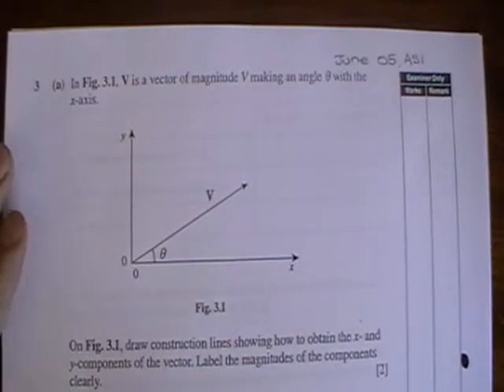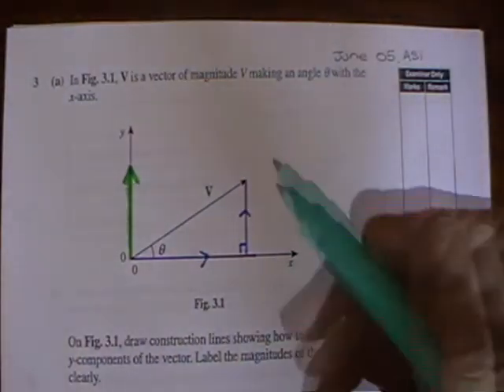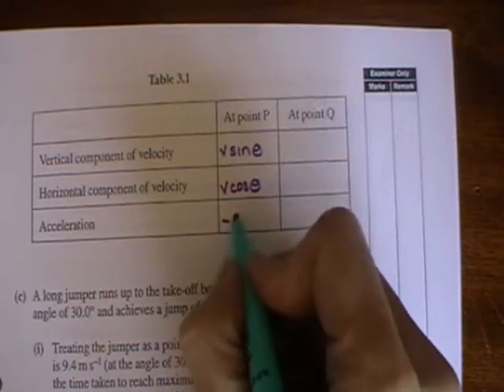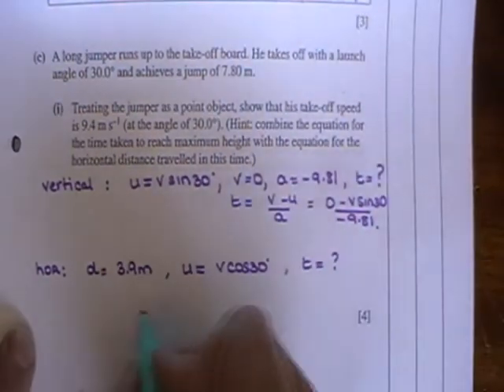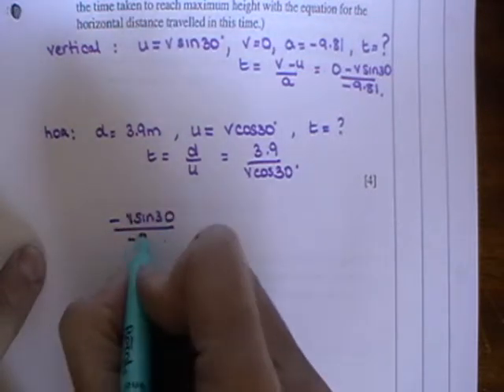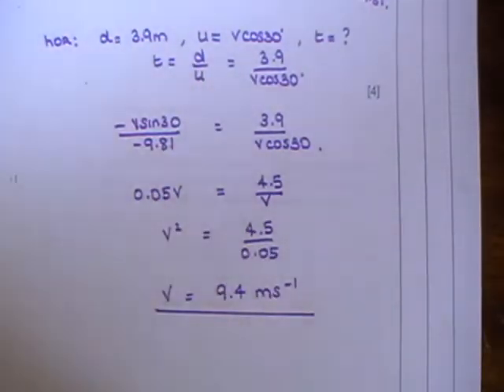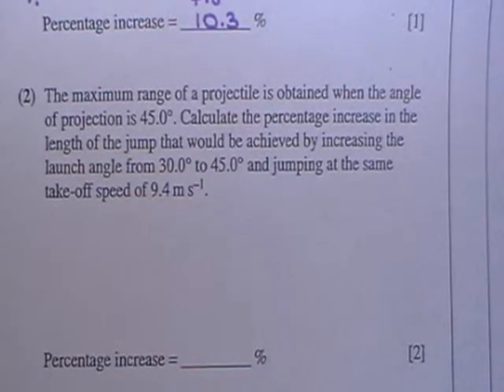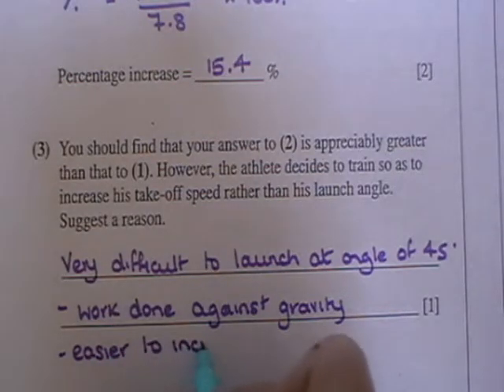ASphysics_AS1Projectiles_p.p.H_Jun05_Qu3.wmv